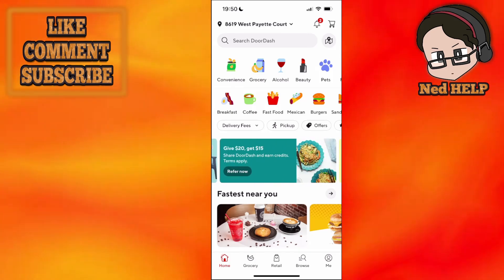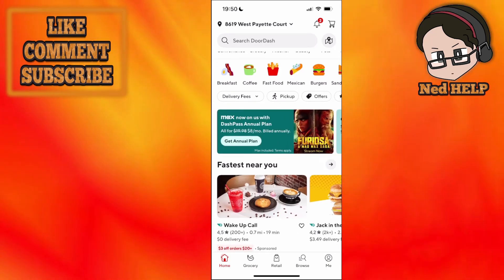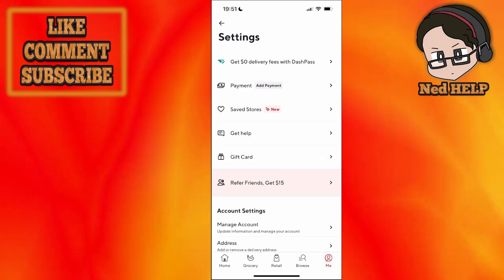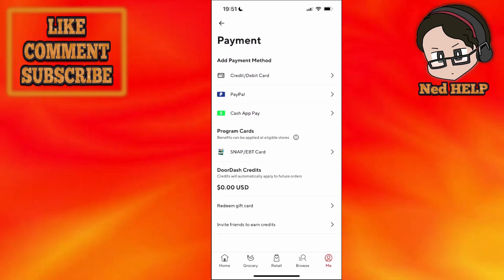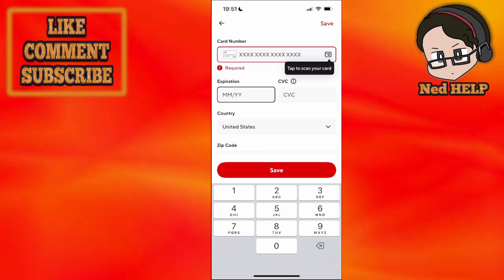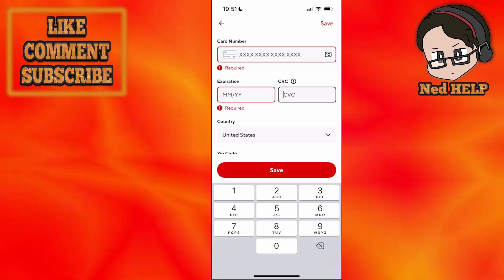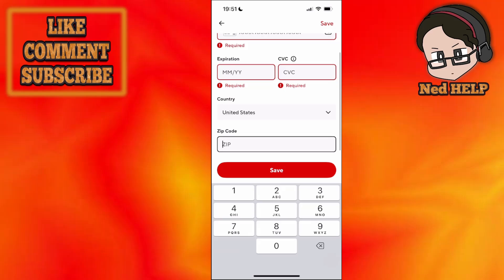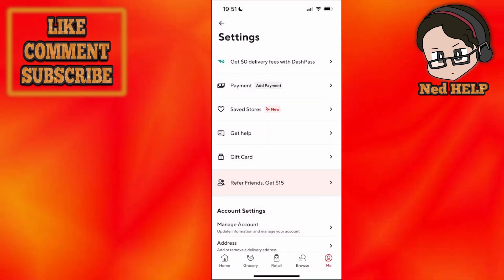How To Add Bank Account To Doordash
In this video I show you how to add bank account to Doordash. If you've asked yourself "how do I add my bank account to Doordash" then this is the tutorial for you.